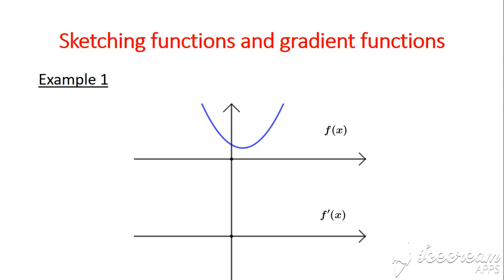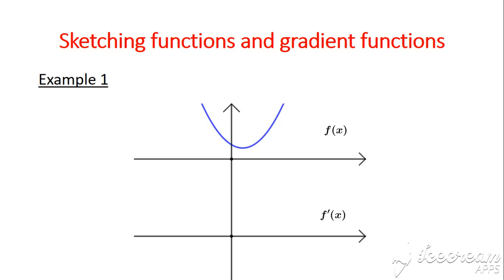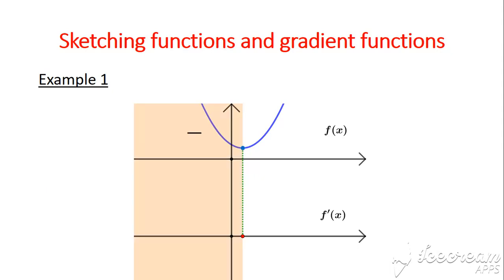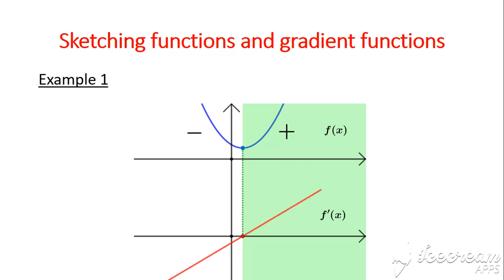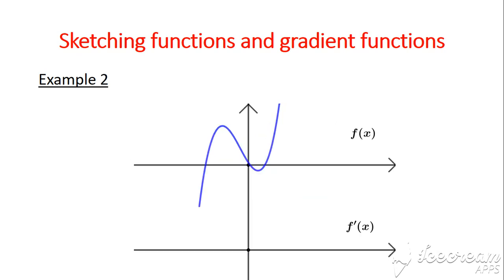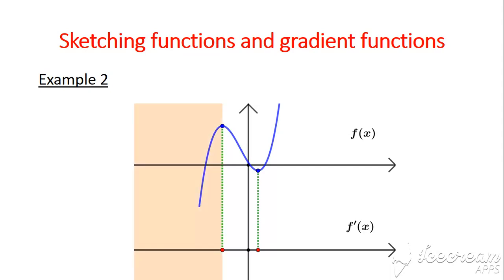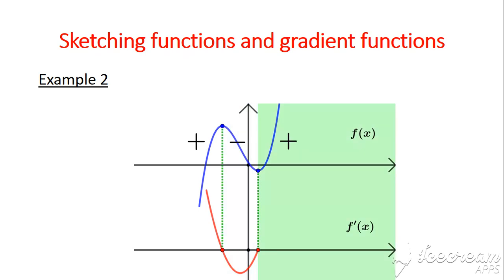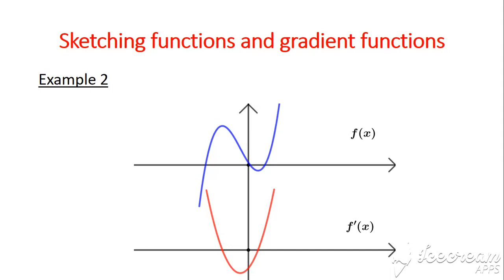L2C18 - Sketching functions and gradient functions